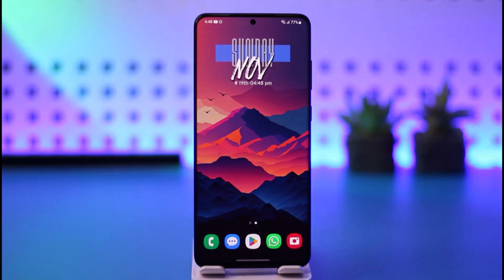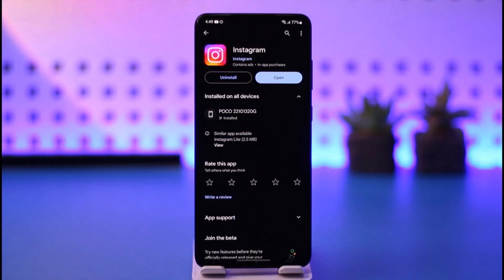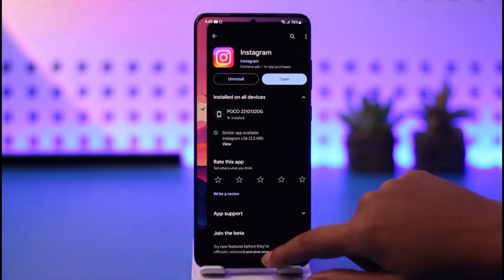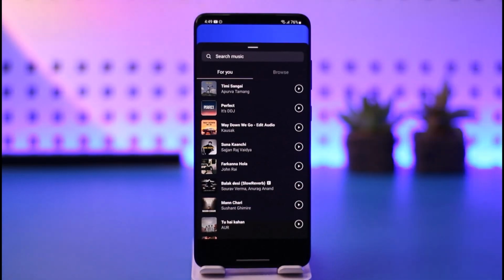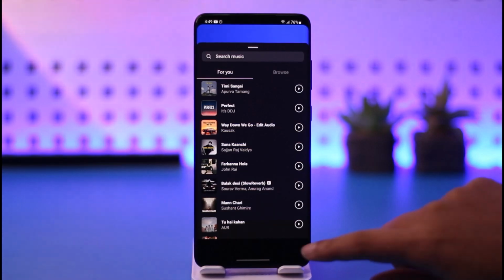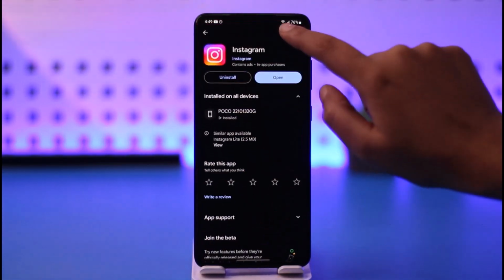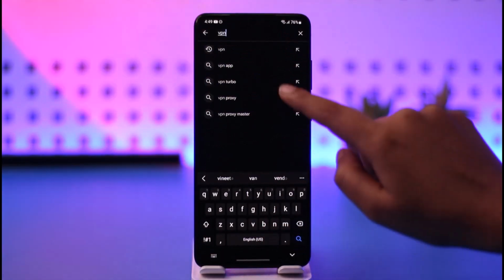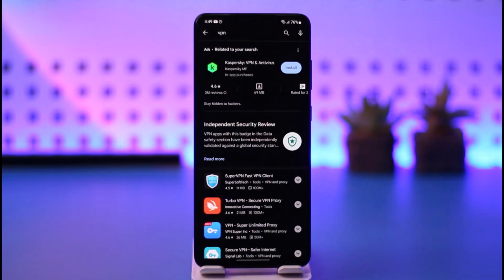How to Fix Instagram Story Music not Working !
In this tutorial, I will guide you on how you can easily fix Instagram story music not working.
0:00 Intro
0:14 Update app
0:39 Fix story music not showing
1:20 Conclusion